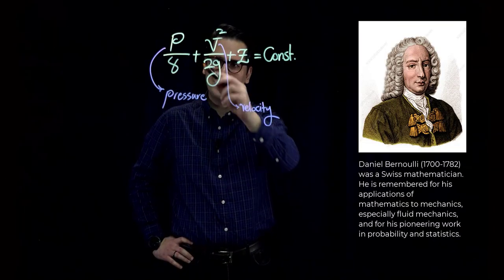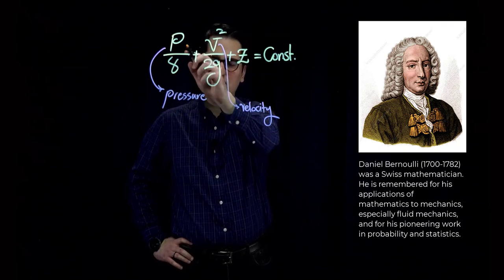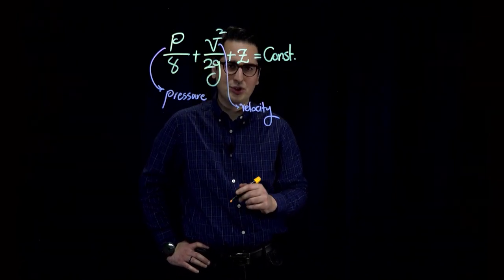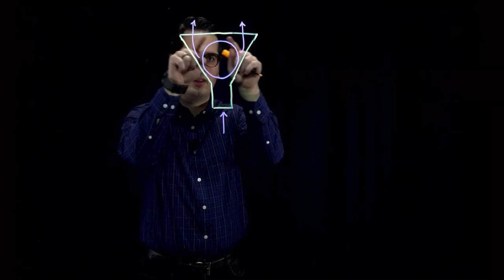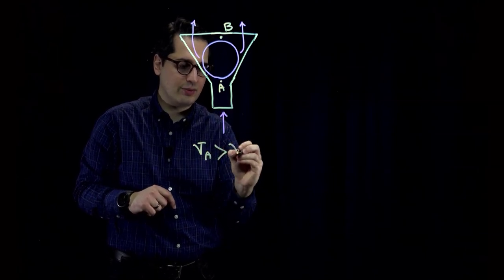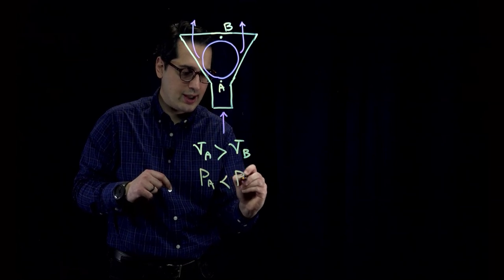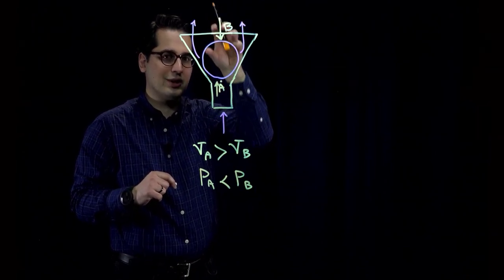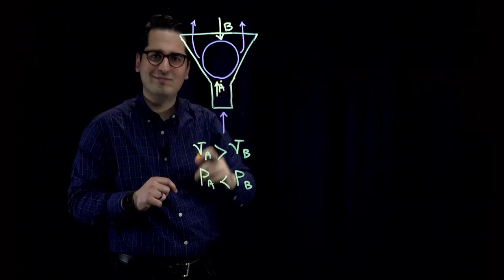Magic with Bernoulli's principle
Bernoulli's principle states that as the velocity of a fluid increases, the pressure within the fluid decreases, and vice versa. This principle is based on the conservation of energy within a fluid and is widely used in the fields of aerodynamics and fluid dynamics. It can be used to explain phenomena such as lift on an airplane wing, the operation of a fuel injector, and the flow of blood in the human body. Additionally, Bernoulli's principle also applies to non-fluid systems such as gases as well.